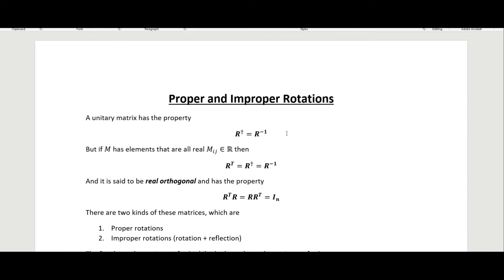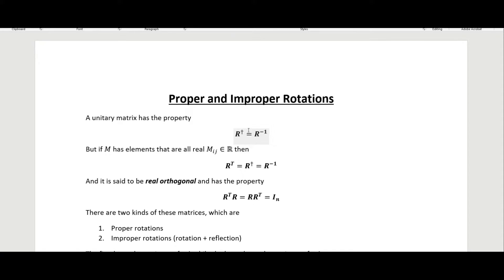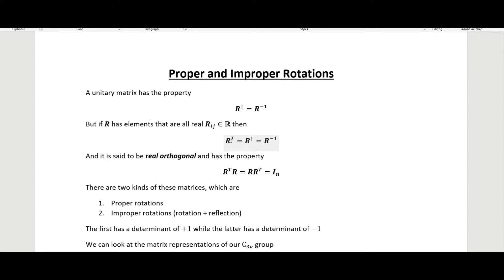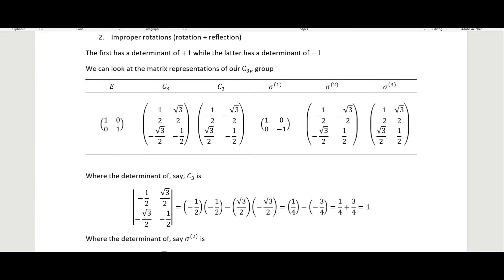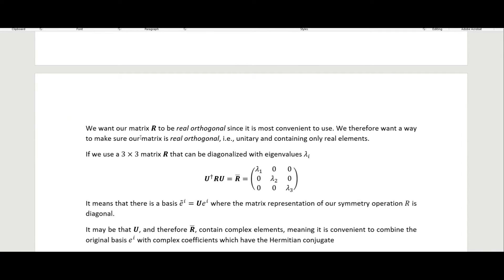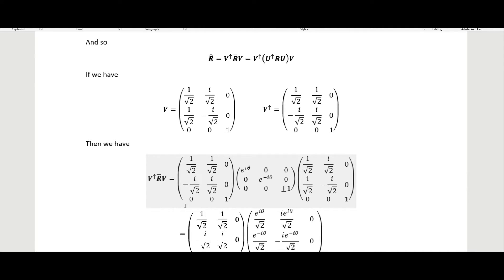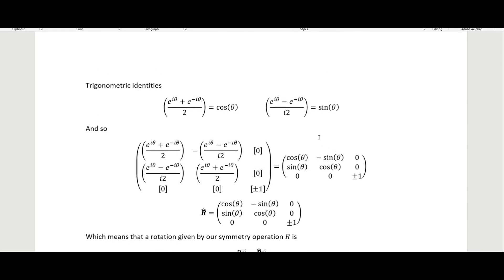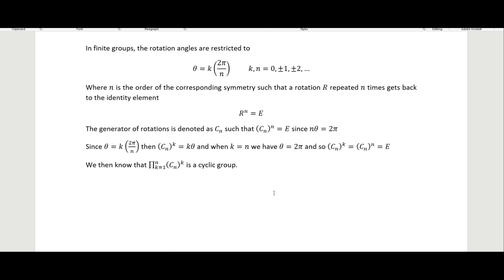Proper and Improper Rotations | Group Theory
All symmetry operations can be constructed from combinations of proper and improper rotations.

Other places you can find content from me:

Amazon - Author Profile

Incarnate: Existence
Incarnate: Essence
Incarnate: Schism

References